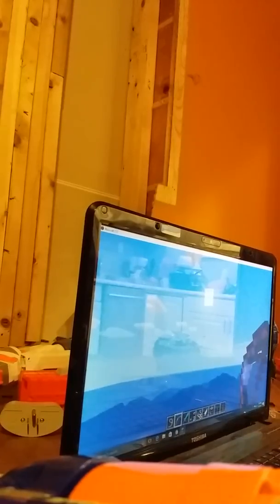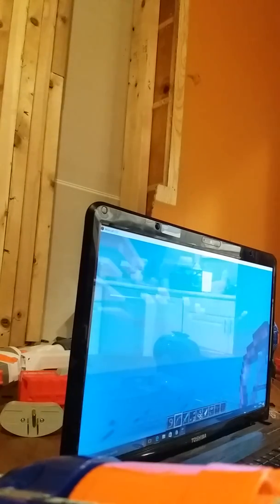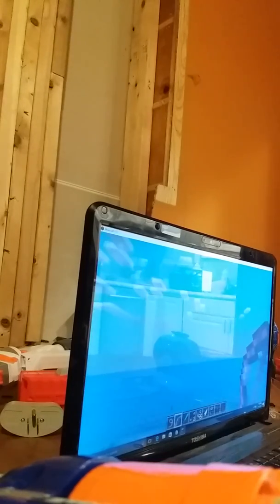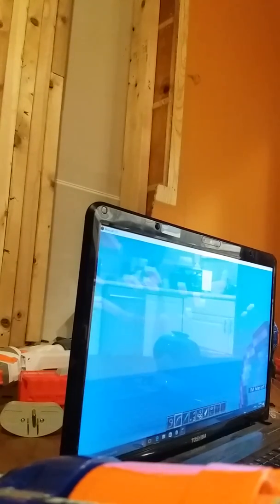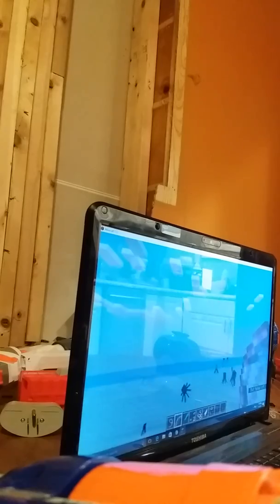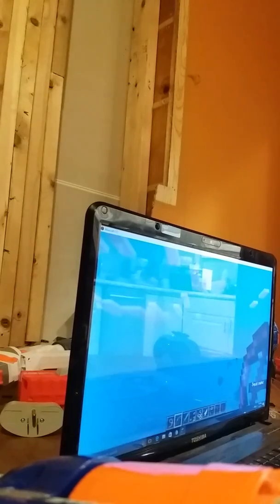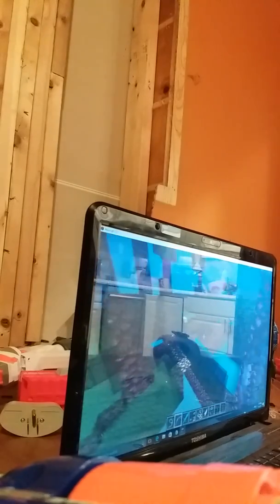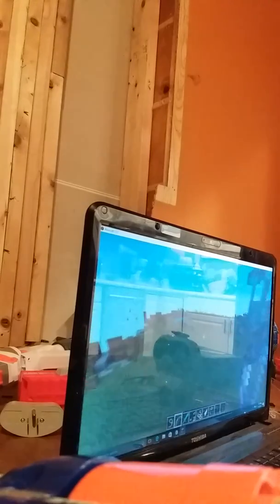This really old house is cool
You try and find it